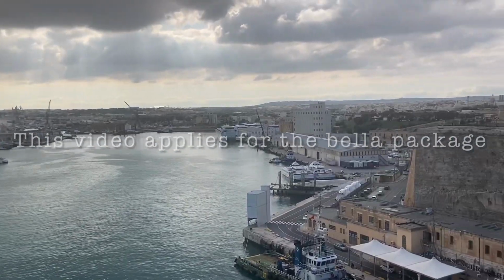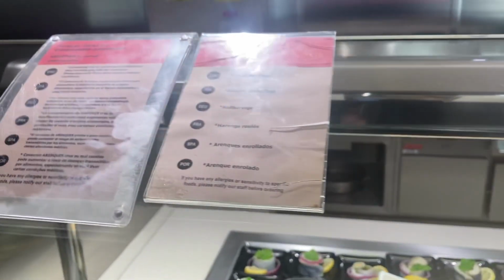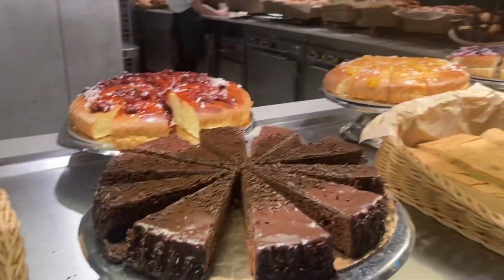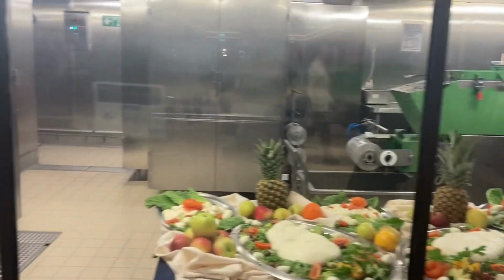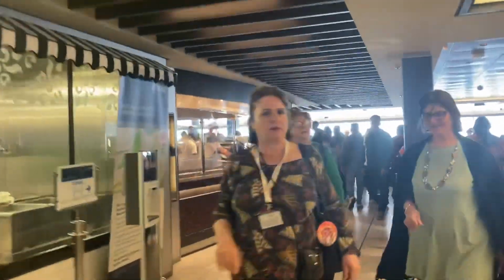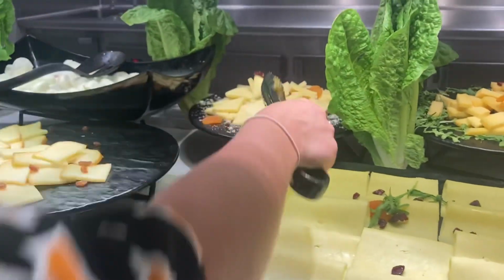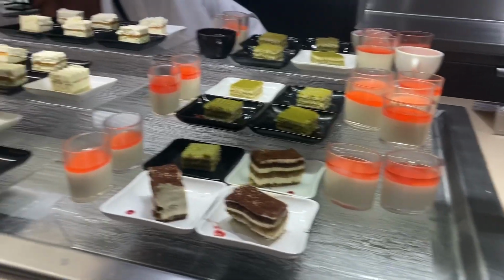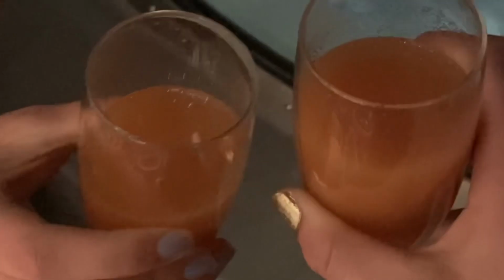MSC Grandiosa: What food is included? breakfast, lunch & dinner| BUFFET & MAIN DINING ROOM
Are you wondering what food is included on a MSC Grandiosa cruise? Well look no further! This video will provide an insight into the buffet during breakfast lunch and dinner, an opinion on the main dining room and how you can get free alcoholic drinks onboard?

CHAPTERS:
0:25 - Breakfast
1:35 - Lunch
2:48 - Dinner
3:52 - Special shoutout